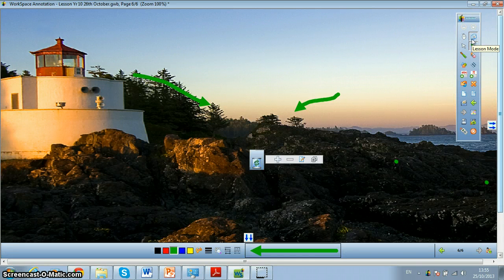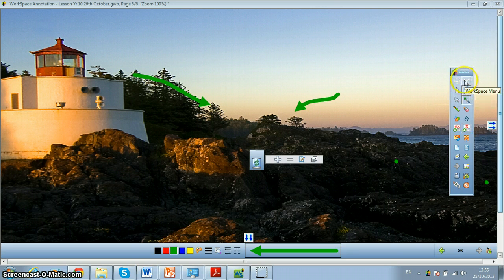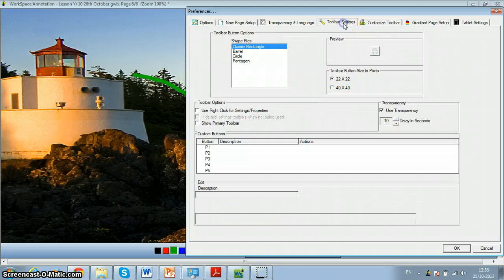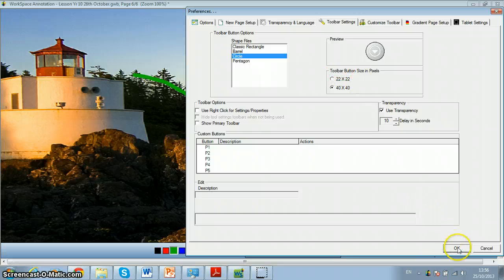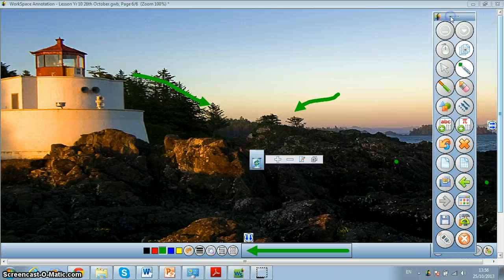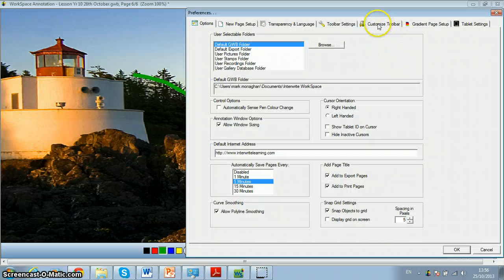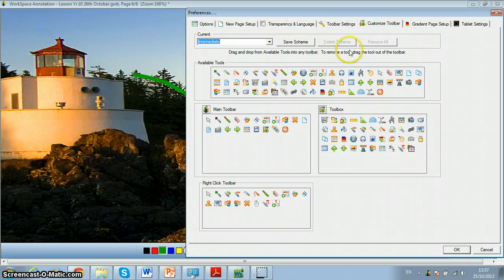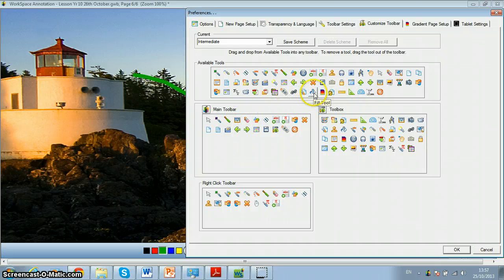Interwrite Tutorial 3 - Changing your tool bar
Interwrite Tutorial 1 - The basics